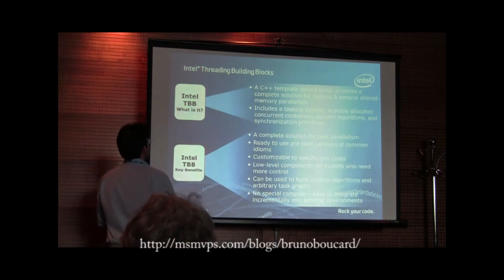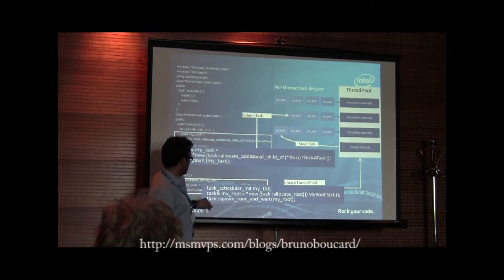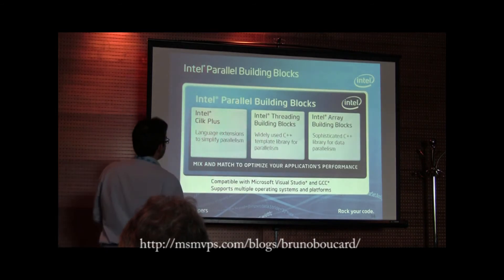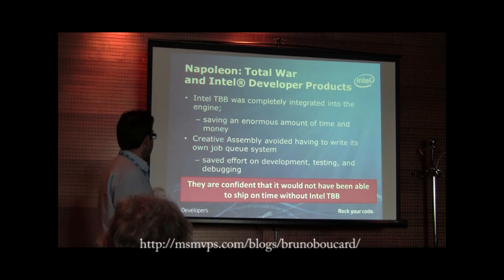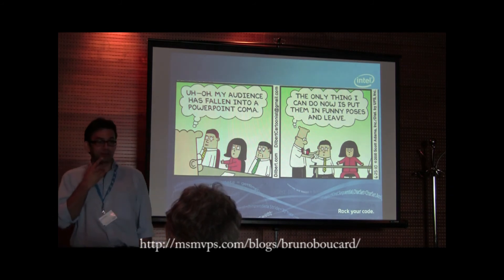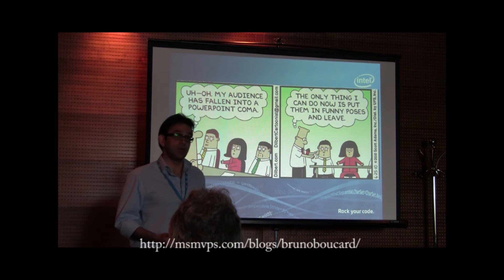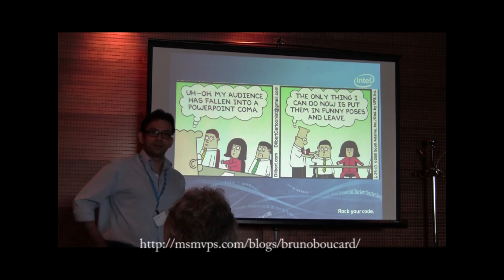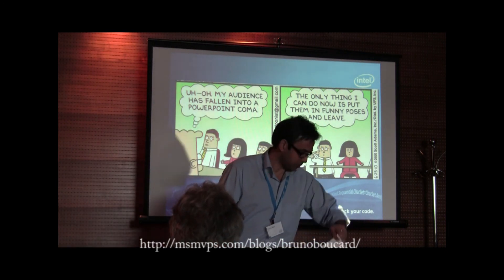Intel® VTune™ Amplifier XE in Action: Discover Hidden Gems! Part 4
Levent Akyil, Software Engineer; Performance, Analysis, and Threading Lab; Software Development Products, Intel Corporation
High-quality digital effects are becoming the normal outcome of the processing power available today. Modern games have started rendering environments, scenes, and characters such that we can no longer distinguish them from reality. As processing power has increased, so too has the detail in which game environments are rendered. In this session, Levent Akyil will use Intel® VTune™ Amplifier XE to demonstrate how games leverage the underlying processing power and features, discovering the Gems making this available.